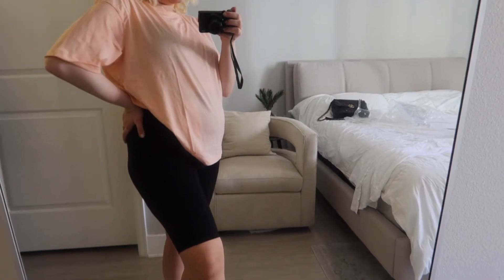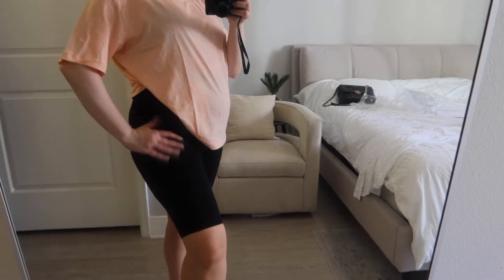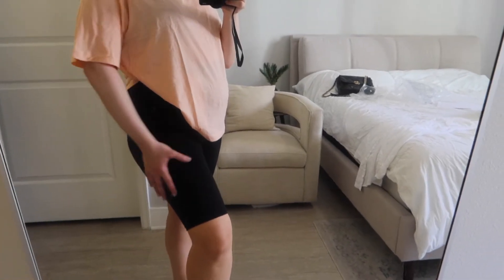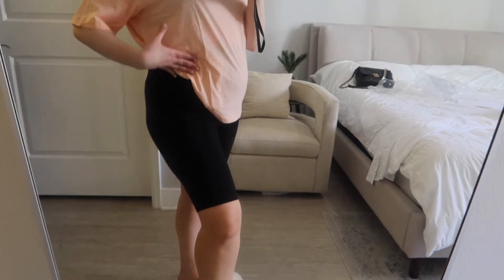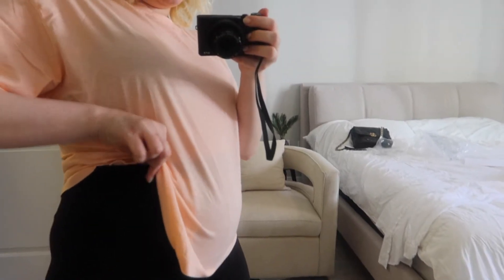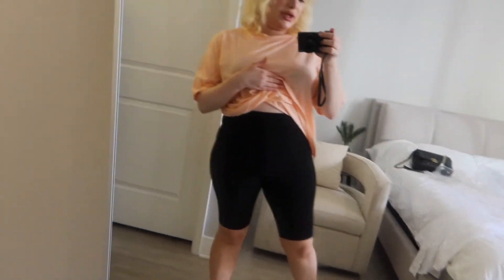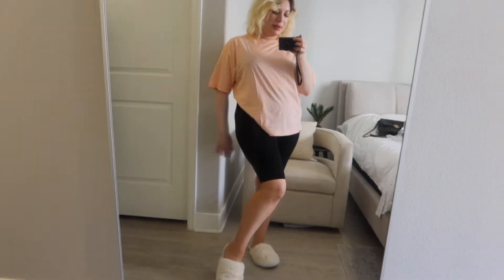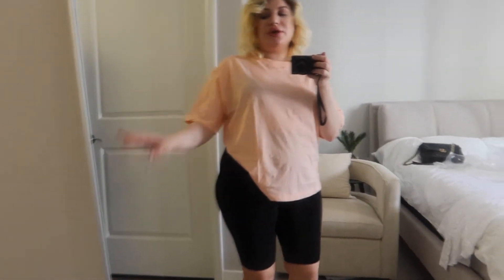NEW IN H&M | Try On Haul Spring 2020 + DESMOND & DEMPSEY x H&M Dress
**1k subscriber  Giveaway** make sure to check out my Instagram @iammarinaodin for the details. Hey loves make sure to watch the video on HQ. I hope you guys enjoyed this type of try on haul. I will link all the pieces bellow, if the exact piece is not available I will make sure to link a similar one bellow. Tanx for watching my loves!

Items From The Haul:

Puff-sleeved Dress in Black & White :

ttps://www2.hm.com/en_us/productpage.0857812003.html

Cycling Shorts - Exact Item out of stock , Linked Similar item bellow

DESMOND & DEMPSEY x H&M. Linen Dress out of stock Linked a romper in the same pattern

Peachy PJs out of Stock , Linked a similar one bellow